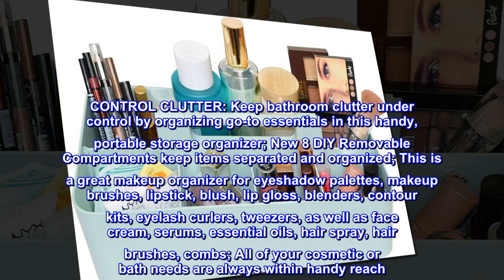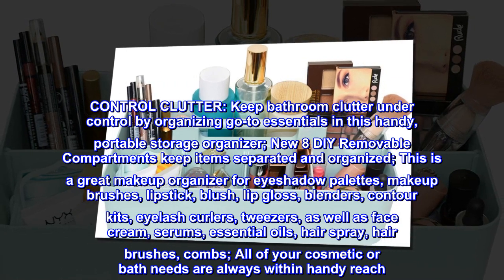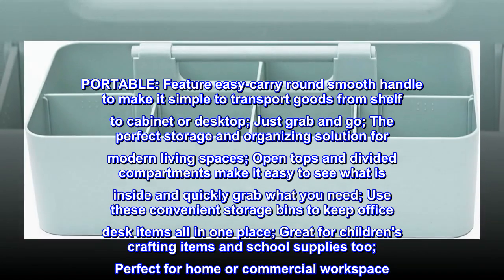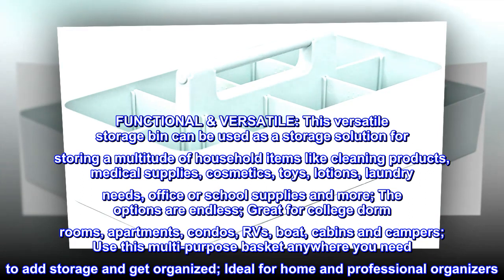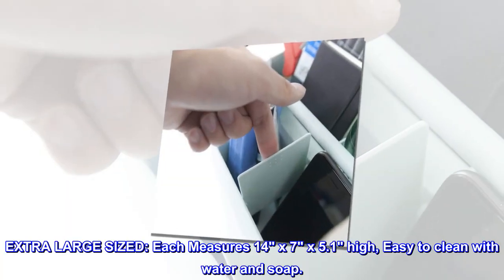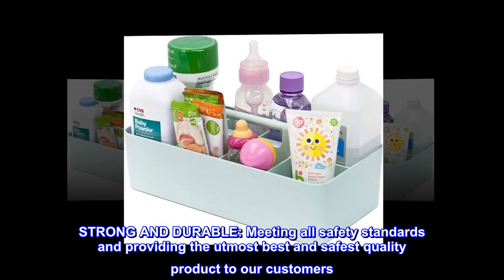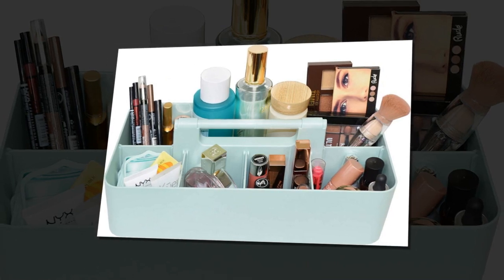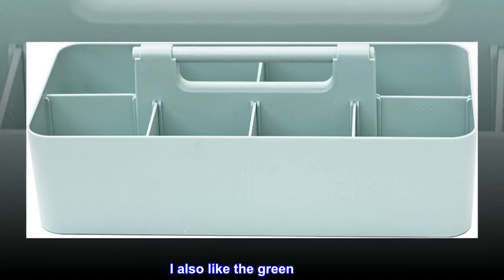New Plastic Portable Makeup Organizer Caddy Tote Divided Basket Bin with Handle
CONTROL CLUTTER: Keep bathroom clutter under control by organizing go-to essentials in this handy, portable storage organizer; New 8 DIY Removable Compartments keep items separated and organized; This is a great makeup organizer for eyeshadow palettes, makeup brushes, lipstick, blush, lip gloss, blenders, contour kits, eyelash curlers, tweezers, as well as face cream, serums, essential oils, hair spray, hair brushes, combs; All of your cosmetic or bath needs are always within handy reach
PORTABLE: Feature easy-carry round smooth handle to make it simple to transport goods from shelf to cabinet or desktop; Just grab and go; The perfect storage and organizing solution for modern living spaces; Open tops and divided compartments make it easy to see what is inside and quickly grab what you need; Use these convenient storage bins to keep office desk items all in one place; Great for children's crafting items and school supplies too; Perfect for home or commercial workspace
FUNCTIONAL & VERSATILE: This versatile storage bin can be used as a storage solution for storing a multitude of household items like cleaning products, medical supplies, cosmetics, toys, lotions, laundry needs, office or school supplies and more; The options are endless; Great for college dorm rooms, apartments, condos, RVs, boat, cabins and campers; Use this multi-purpose basket anywhere you need to add storage and get organized; Ideal for home and professional organizers
EXTRA LARGE SIZED: Each Measures 14" x 7" x 5.1" high, Easy to clean with water and soap.
STRONG AND DURABLE: Meeting all safety standards and providing the utmost best and safest quality product to our customers. Satisfaction Guaranteed or full money back. We love our customers! If you are unhappy with our product simply let us know and we will take care of the rest! We are committed to provide the best customer service. Designed and Proudly Made in the USA, Patent Pending.

Very nice.
The caddy is as advertised. Seems pretty sturdy.
I use it for my manicure / nail stamping stuff. I like that it doesn't have holes in the bottom so if something leaks it doesn't come out and ruin whatever.
The handle is pretty good size, comfortable for me to carry (down stairs to where I do my mani's.)
The caddy is narrow enough that it fits on top of the above the toilet cabinet, out of the way but handy.
I also like the green color.